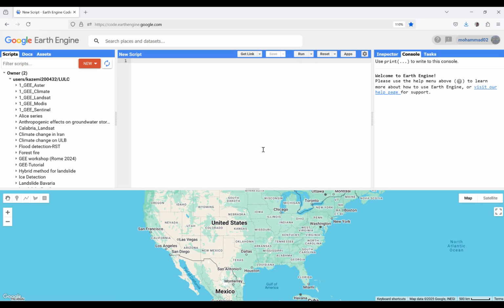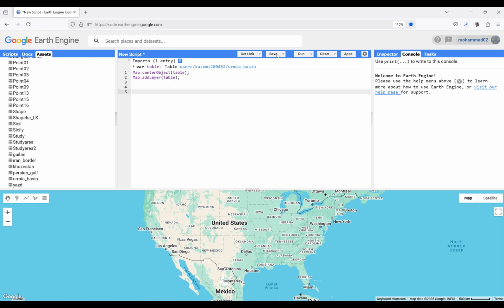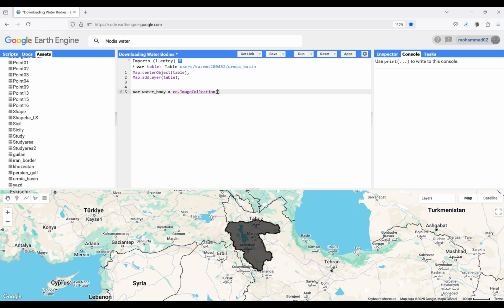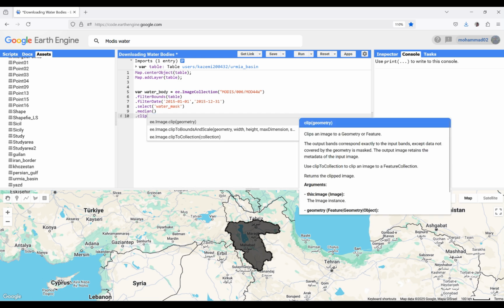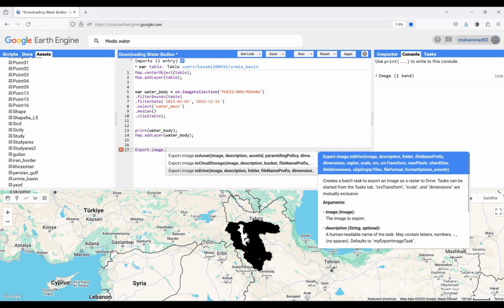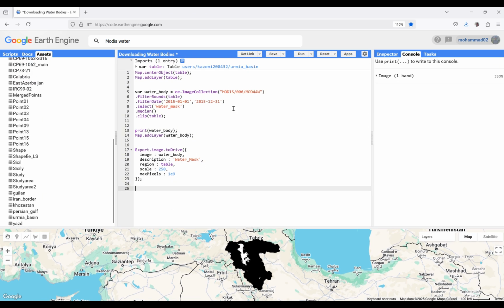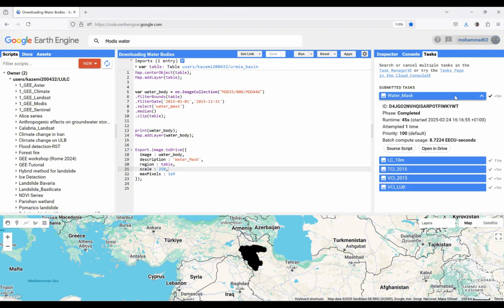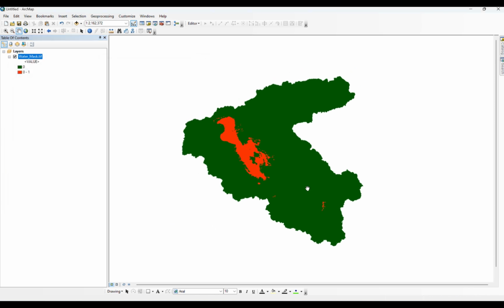Free Download MODIS Land/Water Mask (MOD44W V6) Using Google Earth Engine: Spatial Resolution 250m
The video explores the process of downloading the MODIS Land/Water Mask using the Google Earth Engine platform. It provides a step-by-step tutorial on writing and executing the necessary code for data retrieval. Additionally, it demonstrates how to integrate and utilize this data in ArcGIS software.